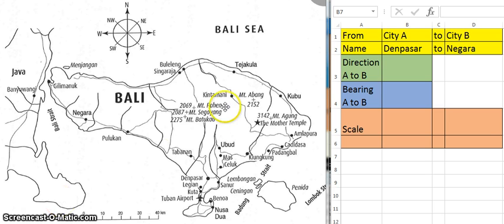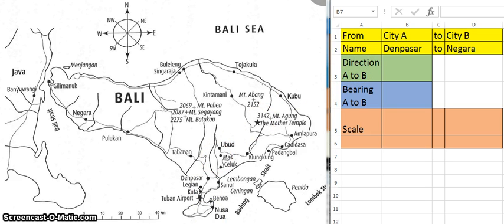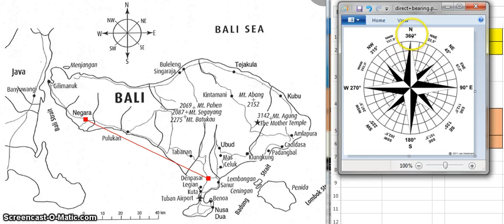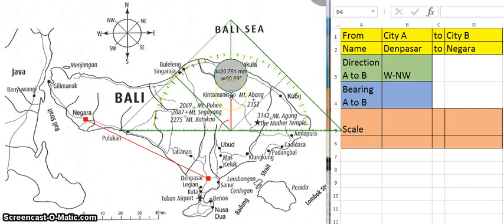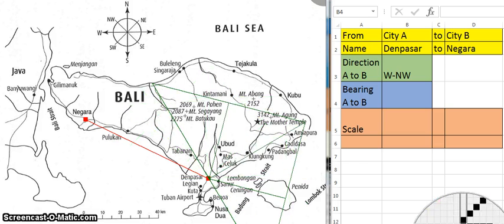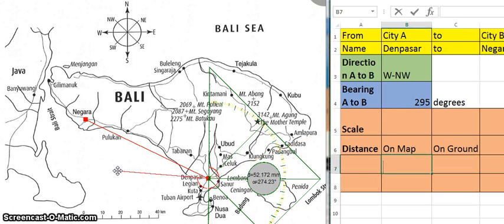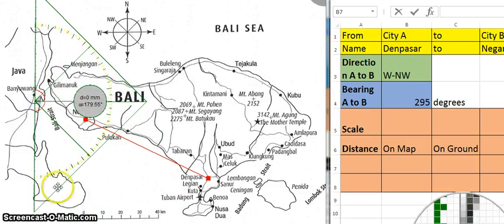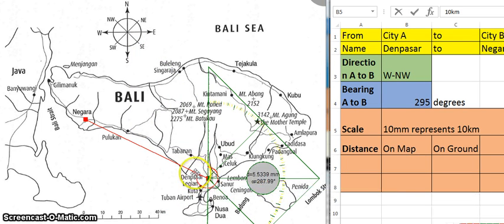Denpasar Negara D&D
This video steps through calculation for direction, bearing and distance using a 1cm represents 10km:

    Describe the direction of travel between Denpasar and Negara using cardinal and inter-cardinal points.
    Calculate the bearing for travel between Denpasar and Negara (degrees).
    Using the map scale, calculate the straight line distance between Denpasar and Negara expressed as kilometres